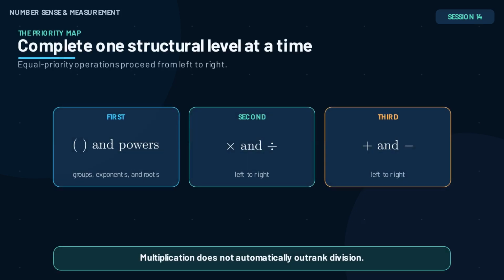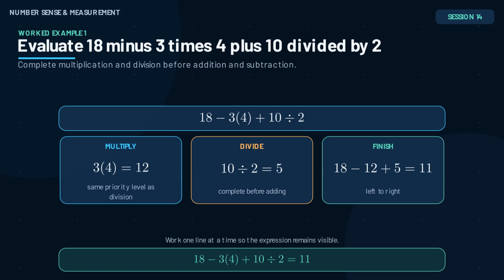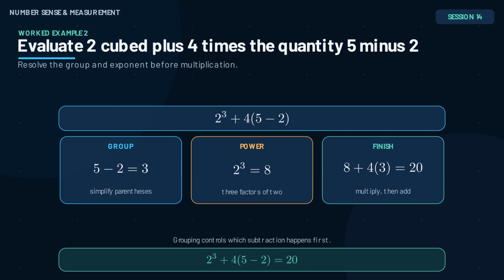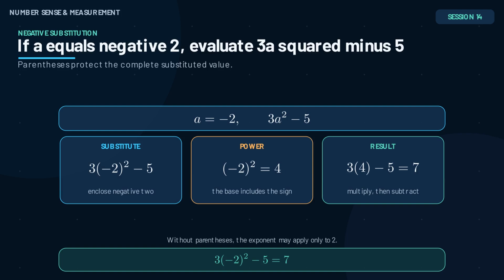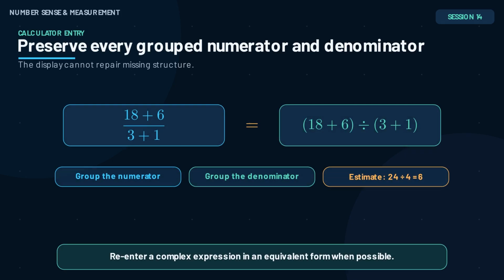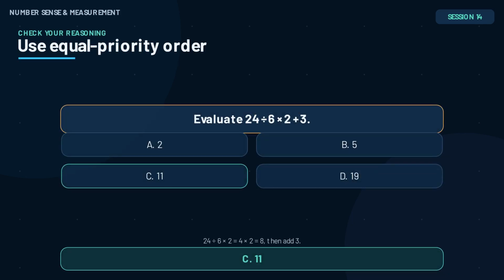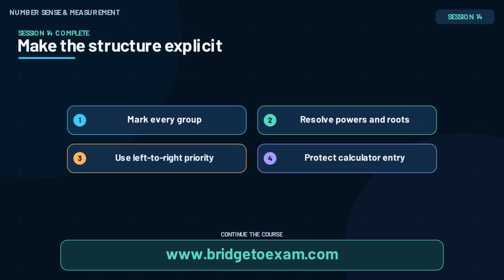14 Order of Operations and Calculator Entry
"Evaluate numerical expressions in a controlled sequence and translate written mathematics into calculator entries that preserve every intended group.

In this lesson, you will:
• identify grouping symbols, powers, products, and sums
• apply multiplication and division from left to right
• apply addition and subtraction from left to right
• use parentheses to protect fractions, negatives, and multi-step entries

Worked expressions expose common entry errors and show how estimation and intermediate checks confirm that calculator output is reasonable.